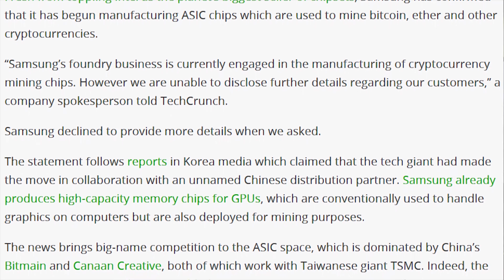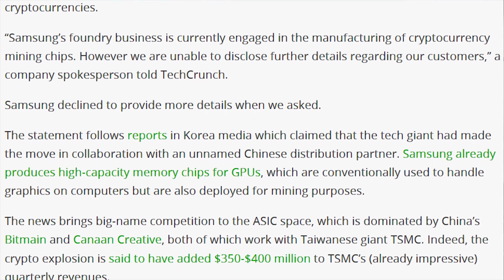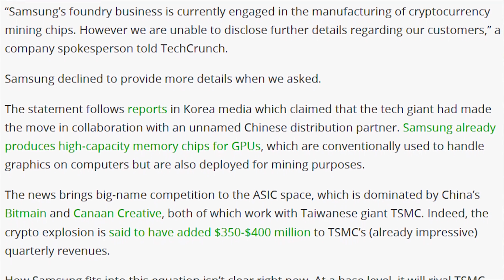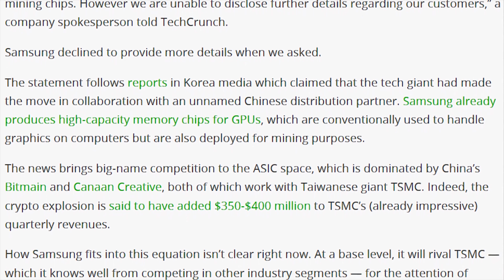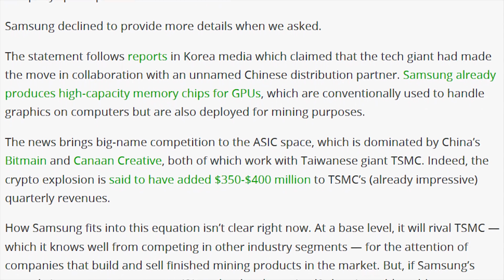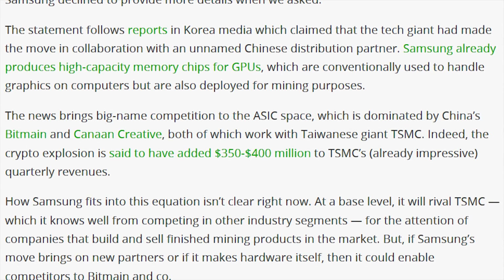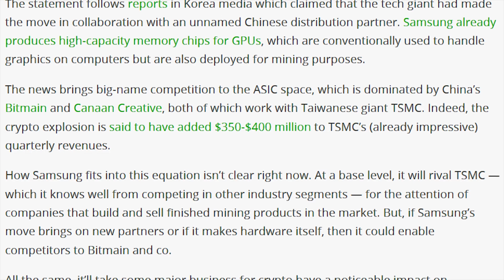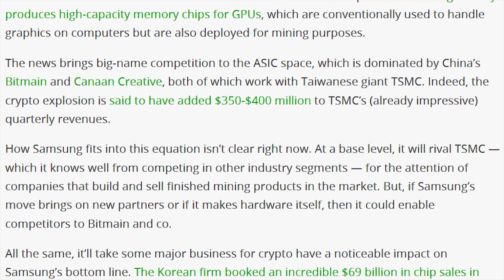Samsung Confirms Making ASIC Chips For Mining Crypto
Mining Rig Build:
Asus Prime Z270-A
Corsair Vengeance 4GB
CryptoCase 6 GPU Frame
x6 MSI Aero GTX 1060 3GB
Samsung 32GB USB 3.0 Flash Drive